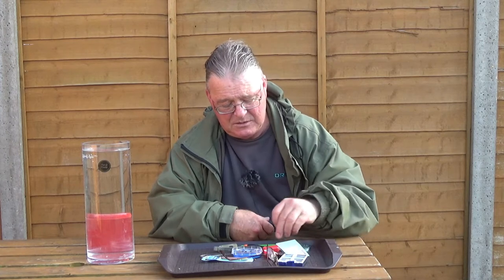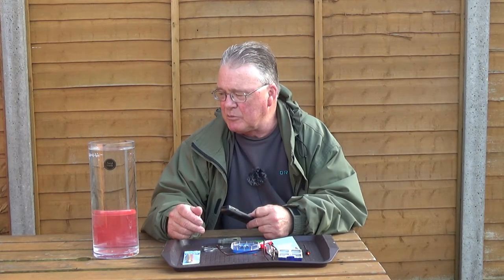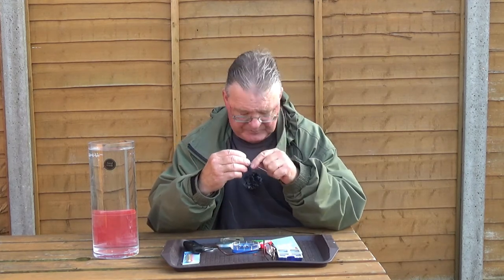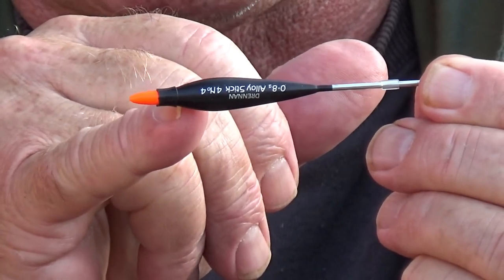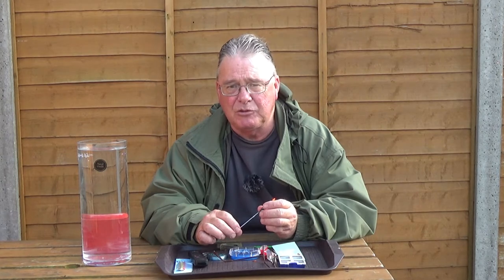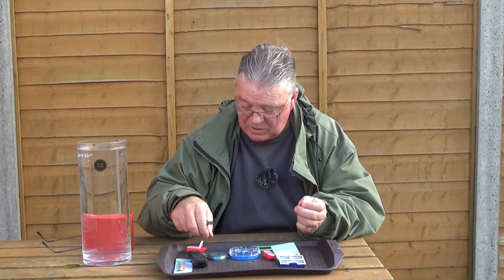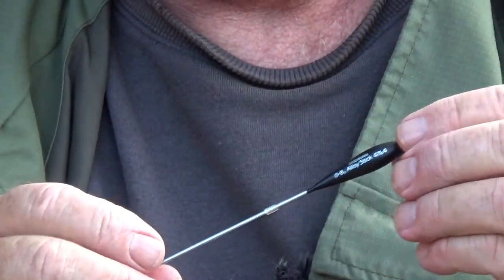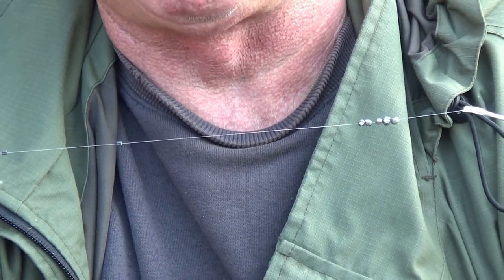Easy Fishing. How To Set Up a Float Rig Part 1 The Stick Float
How to set up the Stick Float